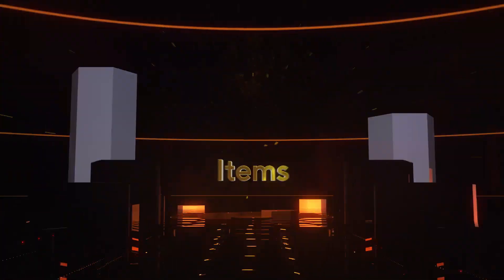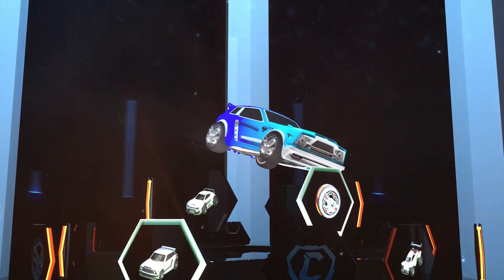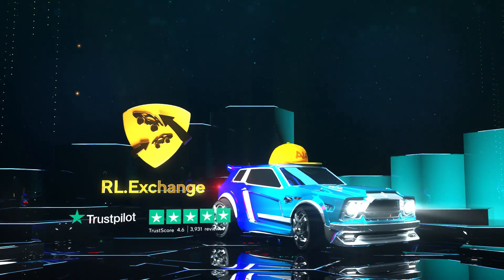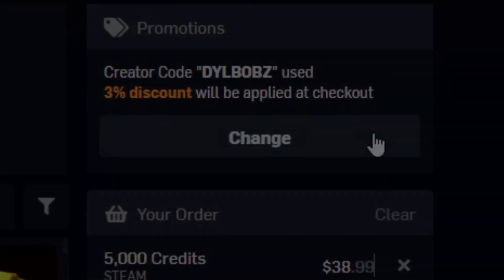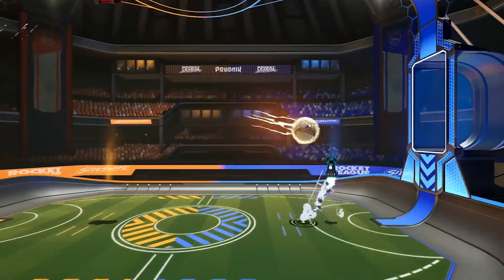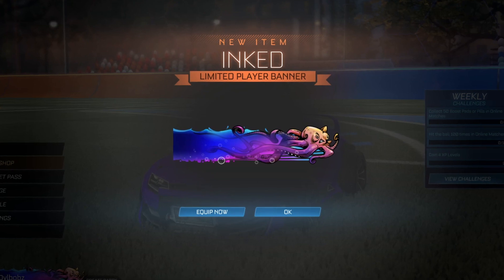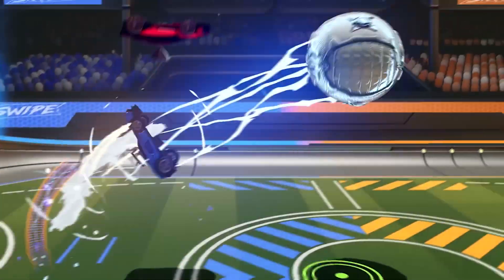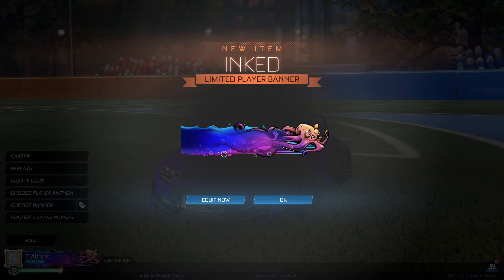Another FREE REWARD For Everyone On Rocket League!